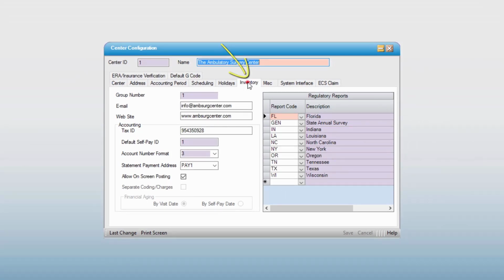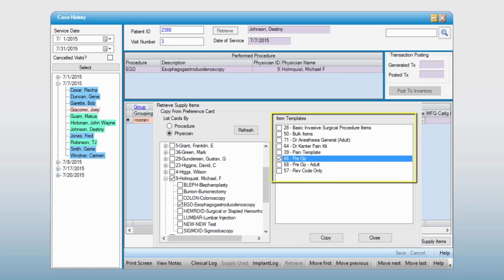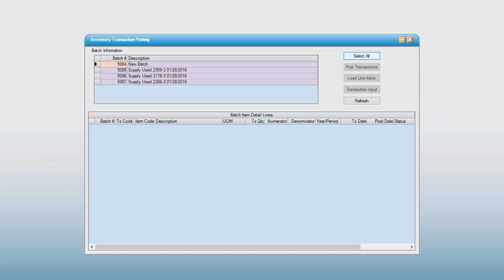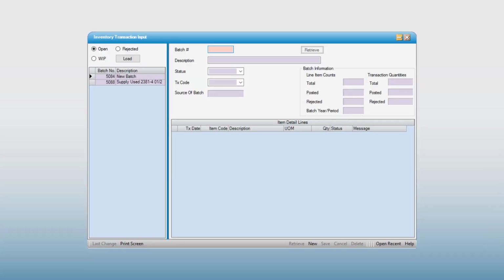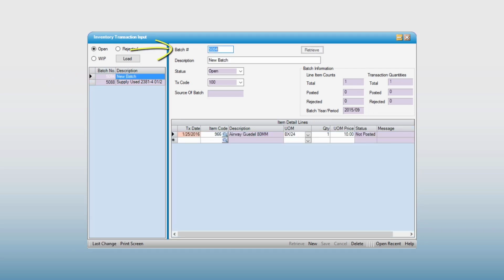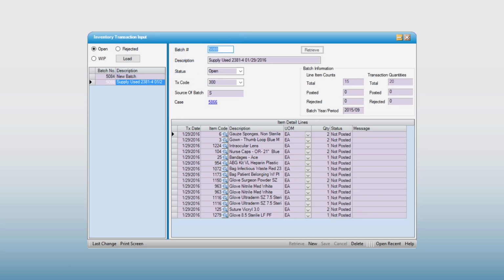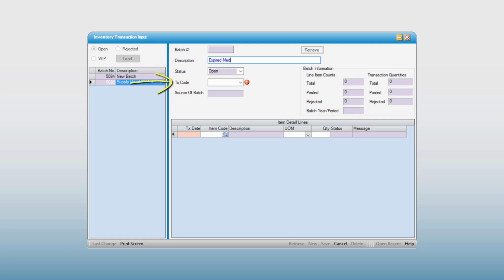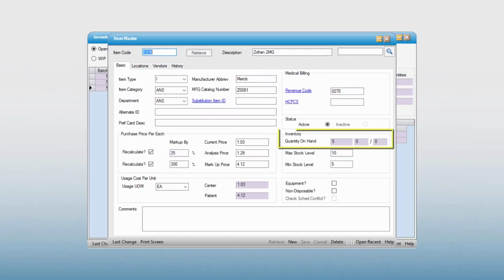Managing Inventory Transactions in HST's Billing & Inventory Solution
Find out how to handle inventory transactions easily with HST's billing and inventory solution. In this video, we’ll show you how to manage your inventory depletion, whether supplies is depleted immediately or batched for later posting. You’ll see how to post supplies used in patient cases, manage batch transactions, and make adjustments for things like expired meds or errors.

With HST, you can streamline your inventory process, reduce errors, and make sure your supplies is tracked correctly. Ready to take control of your inventory? Explore how HST's billing and inventory solution can enhance your operations today.